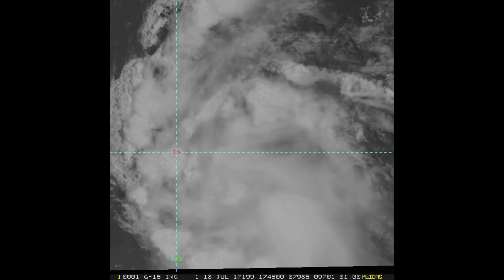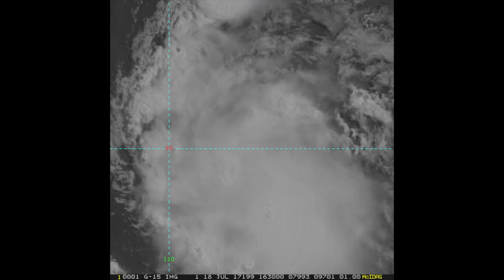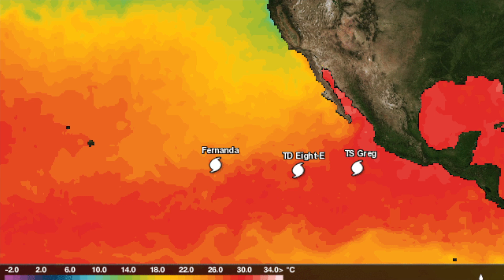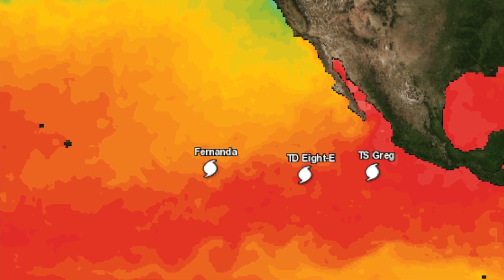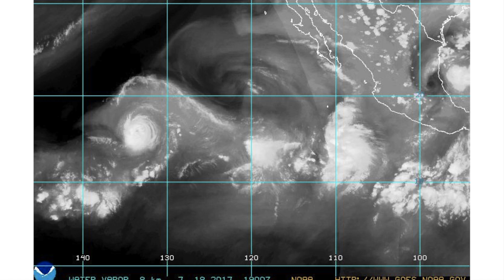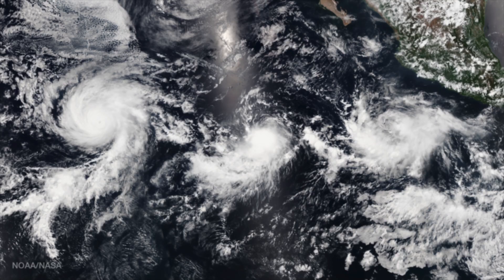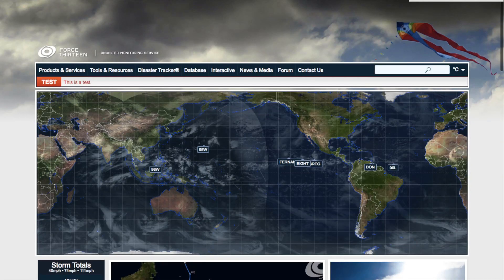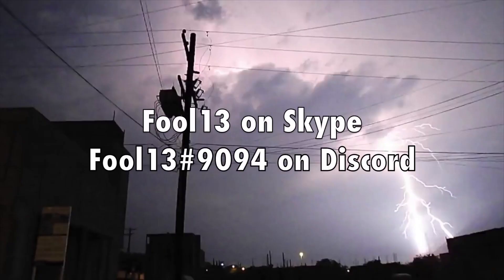Tropical Storm Greg - Update 1 (22:00 UTC, July 18, 2017)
First Update of Tropical Storm Greg in the Eastern Pacific Ocean, it's not expected to be a hurricane as it will get affected by wind shear on these days.